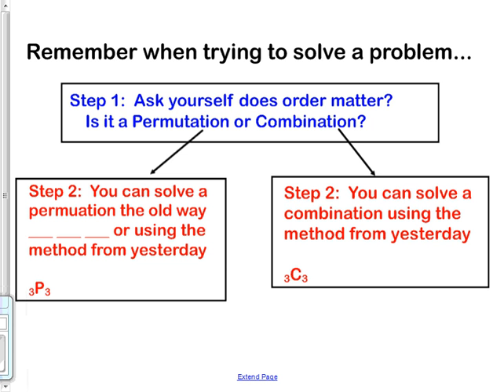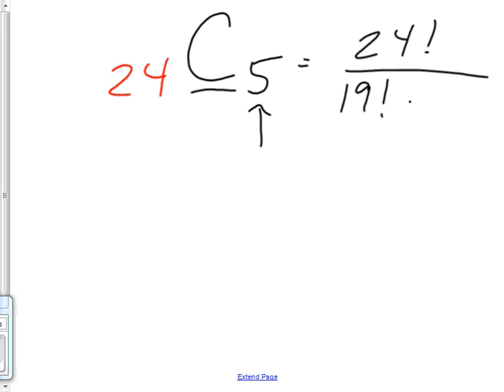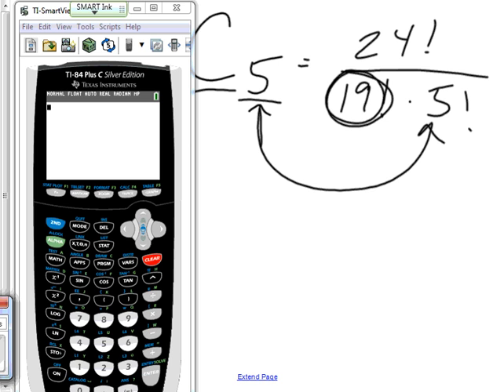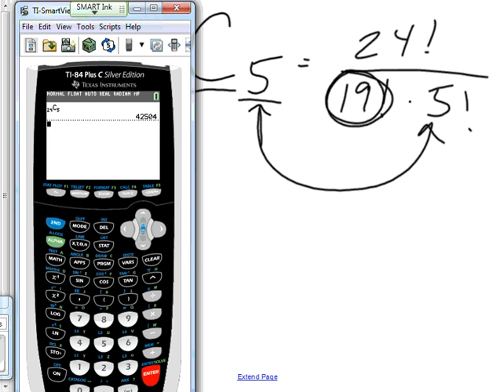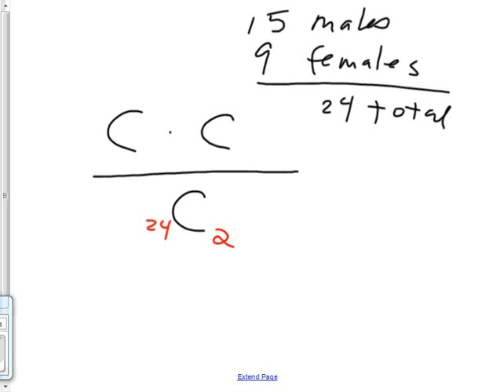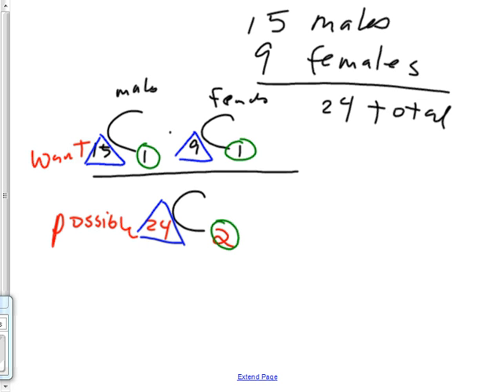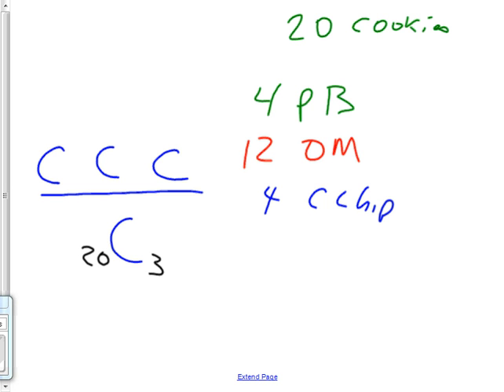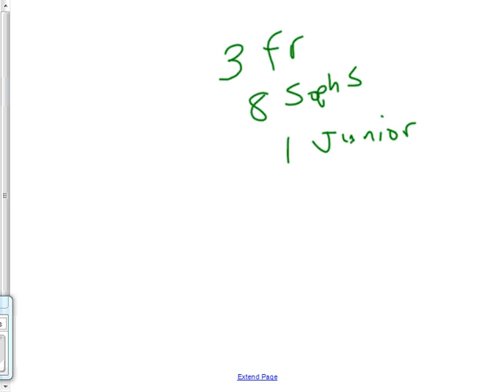May14 0239 HHA Combinations Day A